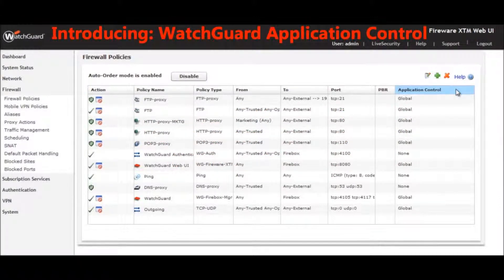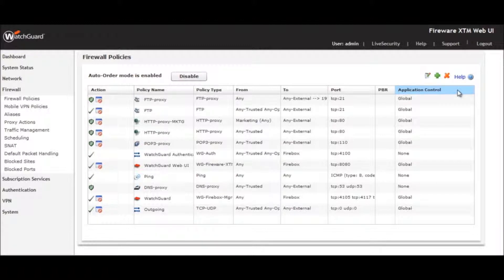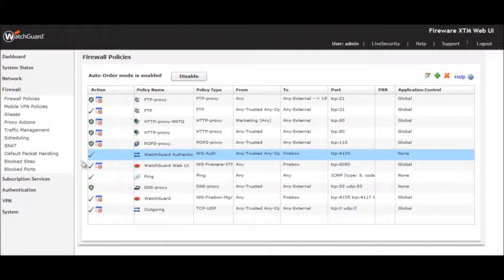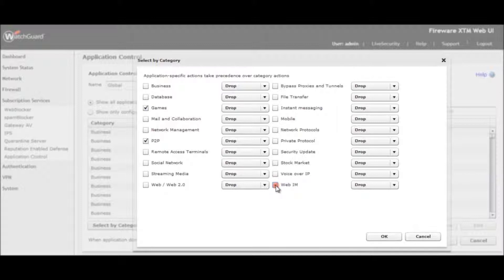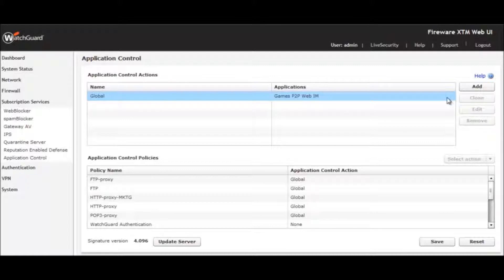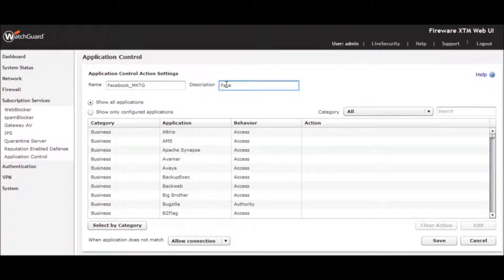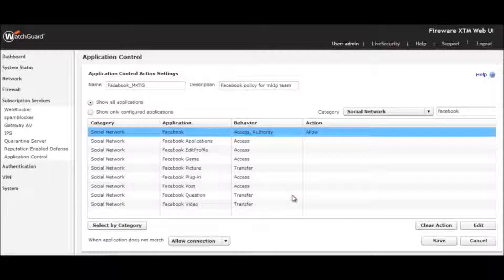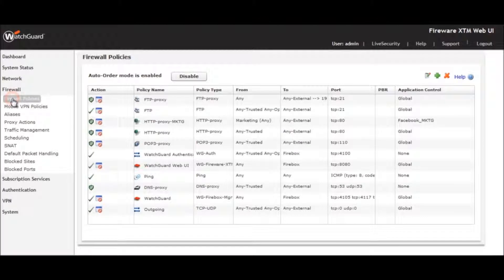WatchGuard: Demo Application Control for XTM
Concerned about unfettered application use across your network? Watch how WatchGuard Application Control lets you easily enforce acceptable use policies for users and groups by category, application, and application sub-function (messaging, file transfer, etc.) for over 1800 applications.